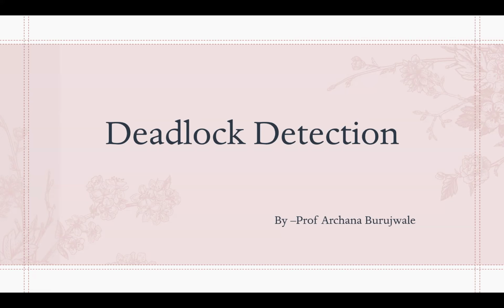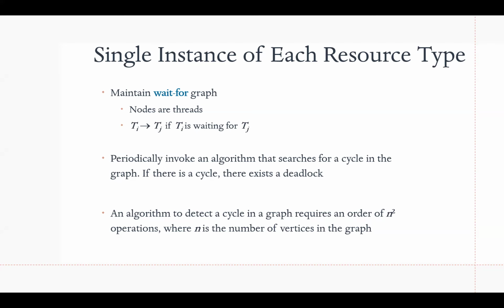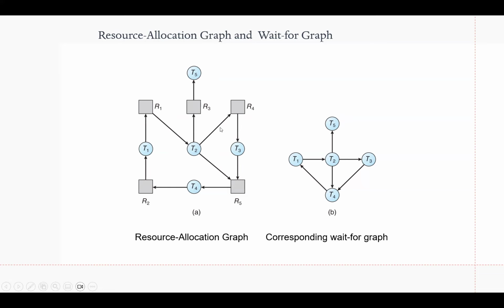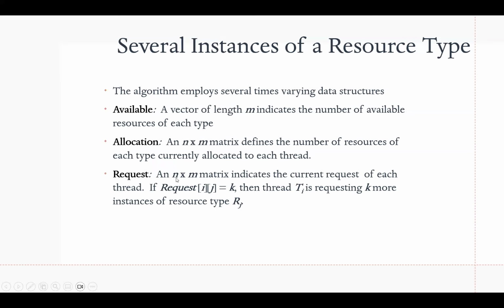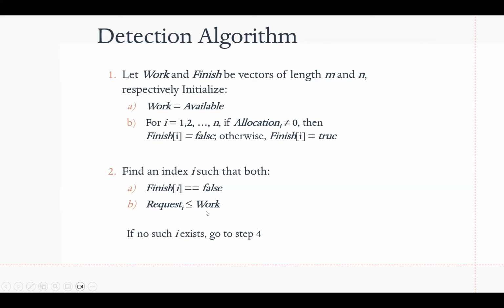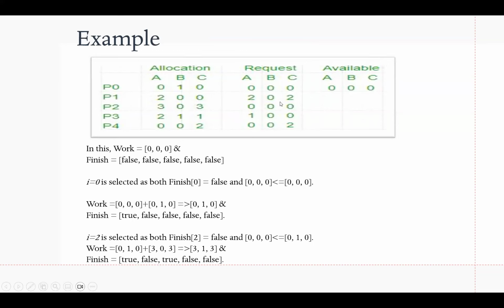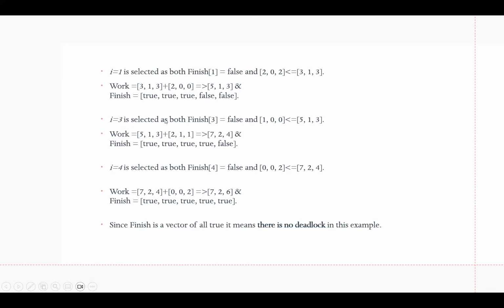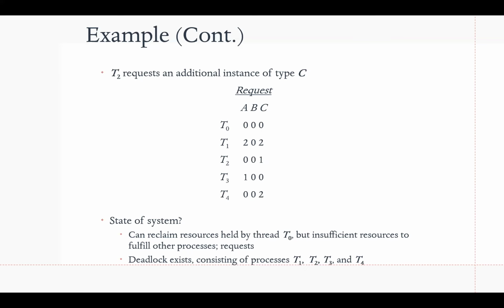Deadlock Detection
Deadlock Detection in OS